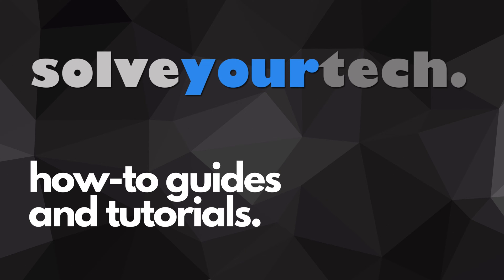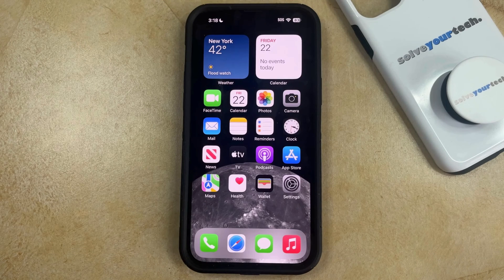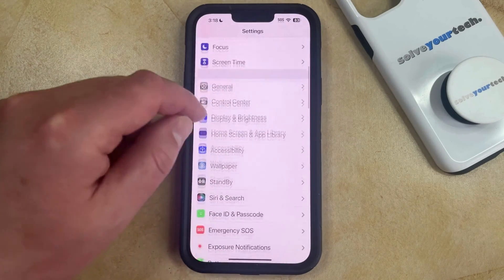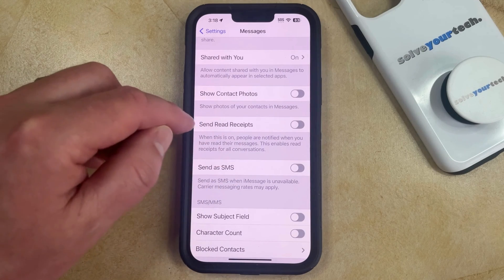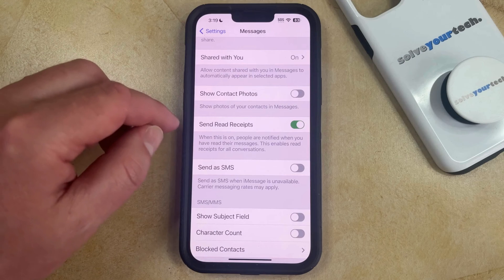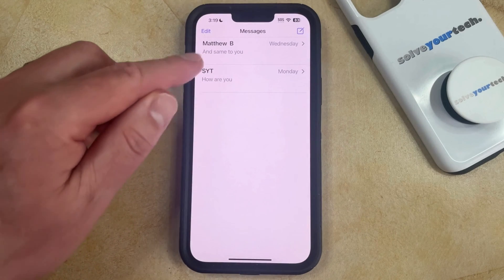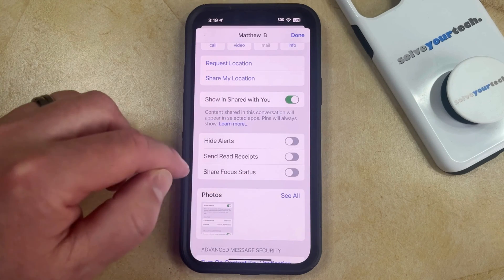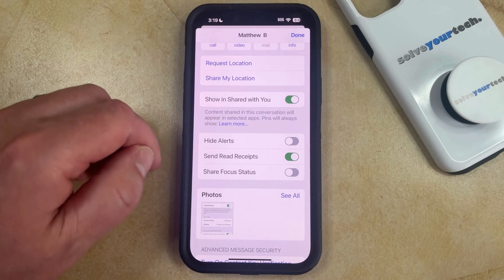How to Enable Read Receipts on iPhone 14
This video will show you how to enable read receipts on iPhone 14. Once you complete this tutorial, you will have turned on a setting that lets people know when you have read their iMessages.

You can enable iPhone 14 read receipts with the following steps:

1. Open Settings.
2. Choose Messages.
3. Turn on Send Read Receipts.

Note that this will only send read receipts for iMessages, not regular text messages. Additionally, if you want to know if someone has read your text message, then they will need to have this setting enabled on their device as well.

00:00 Introduction
00:14 How to Enable Read Receipts on iPhone 14
01:33 Outro

Related Questions and Issues This Video Can Help With:

- How to Enable Read Receipts on iPhone 14 Mini
- How to Enable Read Receipts on iPhone 14 Plus
- How to Enable Read Receipts on iPhone 14 Pro
- How to Enable Read Receipts on iPhone 14 Pro Max